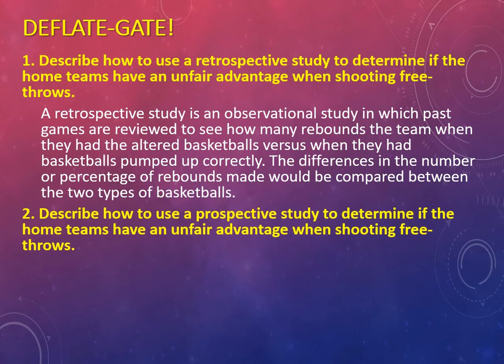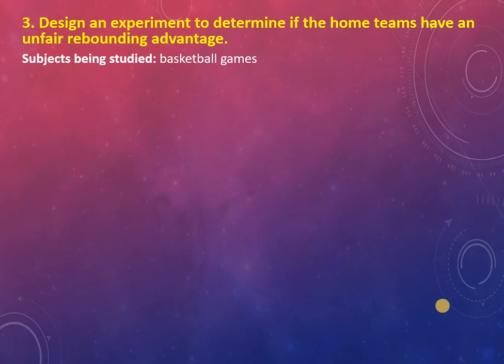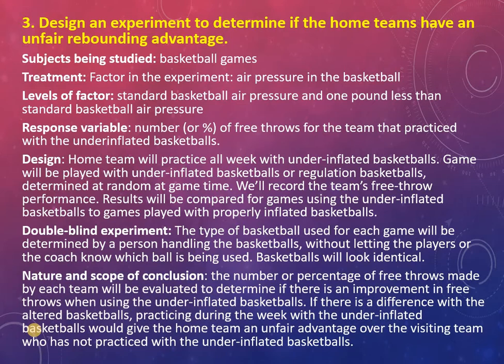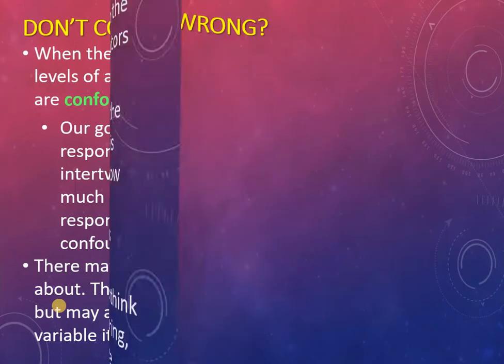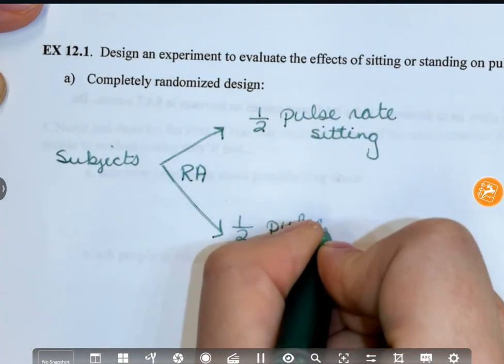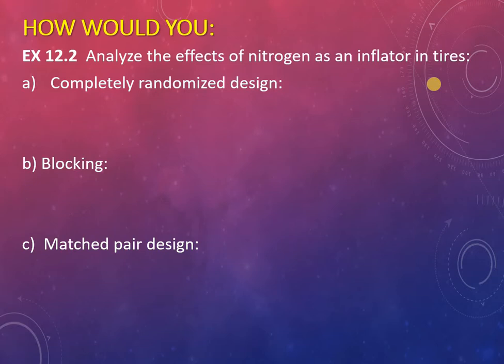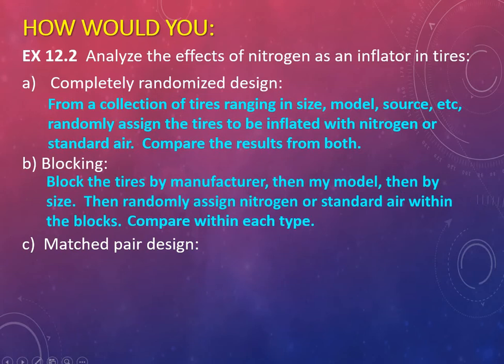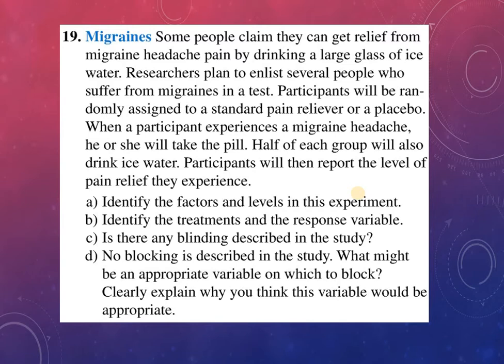Chpt 12 Experiments and Obs Studies Day 2